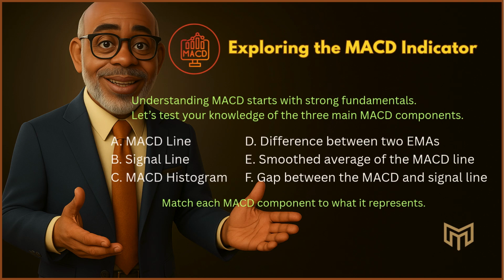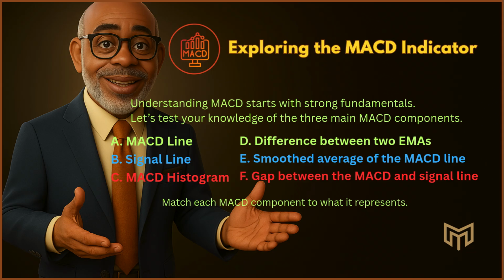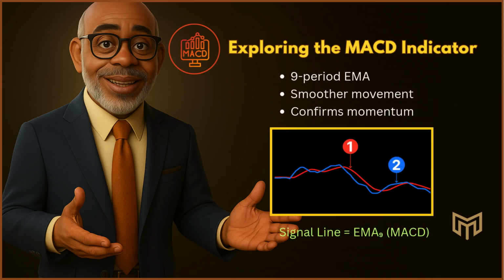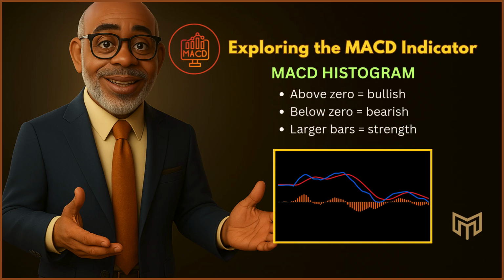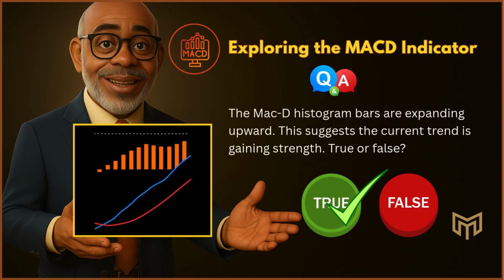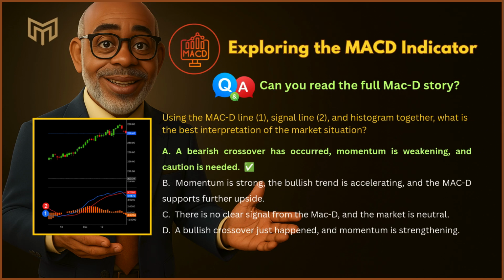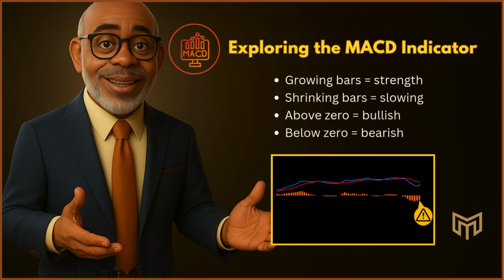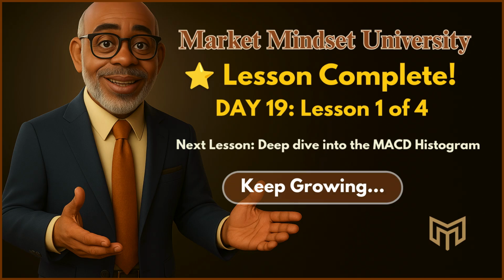MACD Basics: The One Strategy to Build Confidence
Grab Your Free Trading Course → mmu.media

This video introduces the MACD indicator, explaining its fundamentals and how it measures momentum. It's a crucial tool for both trading for beginners and seasoned traders, offering deep insights for technical analysis. We'll show you how this trading strategy can be applied to read MACD lines, signal lines, and histograms, helping you to interpret market situations effectively and learn to trade with greater precision.

0:00 - Introduction to the MAC-D
0:45 - Core Components & Definitions
1:50 - The MAC-D Line & Signal Line
3:35 - Reading the Histogram
5:10 - Real Chart Example & Interpretation
6:30 - Rule of Confirmation & Discipline
7:45 - Checklist Challenge & Alignment

Psychology first. Strategy second. 💪🏾

—Market Mindset University helps new traders master confidence, discipline, and emotional control through clear, English-language lessons on U.S. markets, trading psychology, and strategy.Our goal is simple — turn fear into confidence and help you trade with consistency.

At MMU, we teach beginners to trade with confidence — by mastering emotions and developing the proper trading mindset.We guide undisciplined traders through a clear, structured roadmap that replaces fear with confidence.Far too many traders lose money because they trade with emotion. They chase quick wins and dopamine rushes, only to find frustration and burnout.

MMU is designed to transform your mindset: from fear to confidence, confidence to consistency — and consistency to where you never fear a losing trade again.